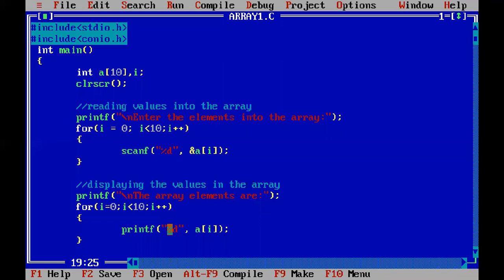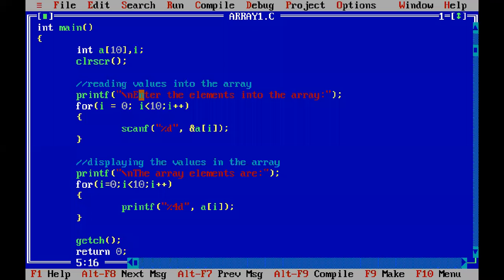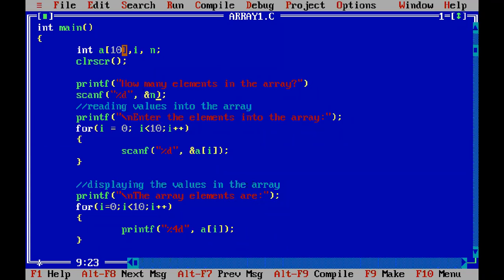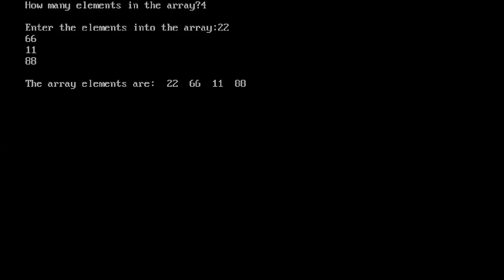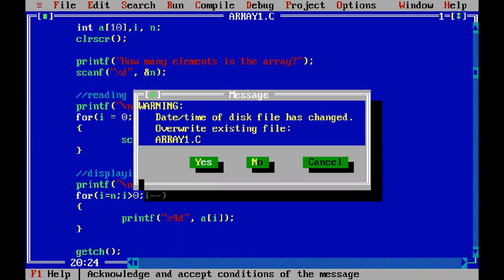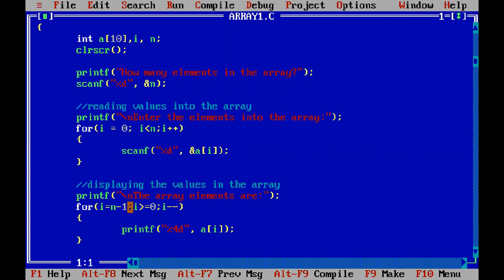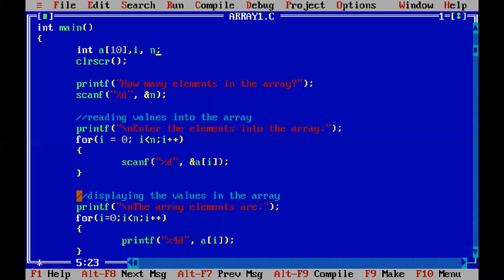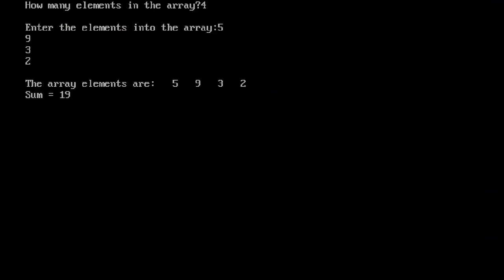Array(lab) Part 2